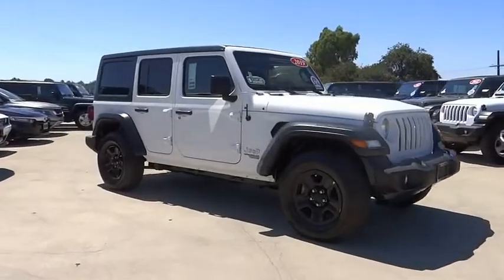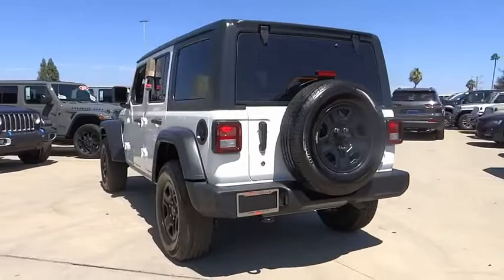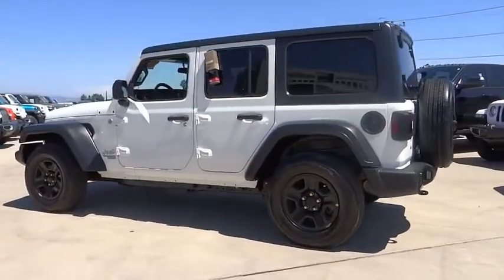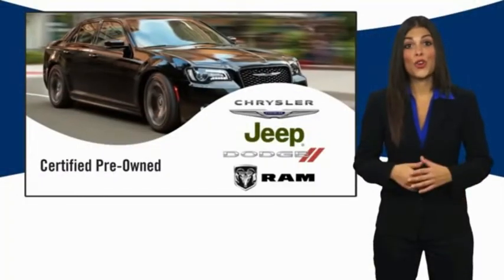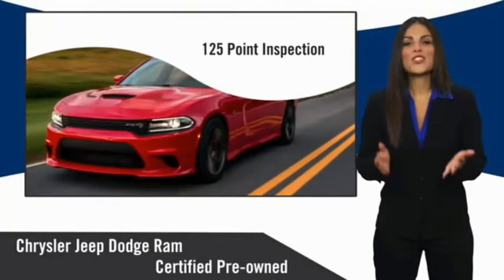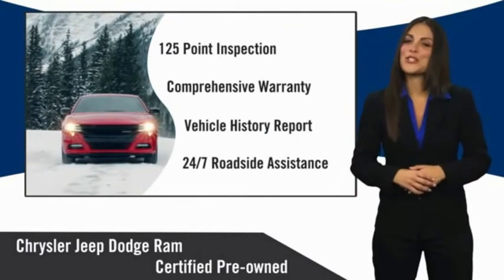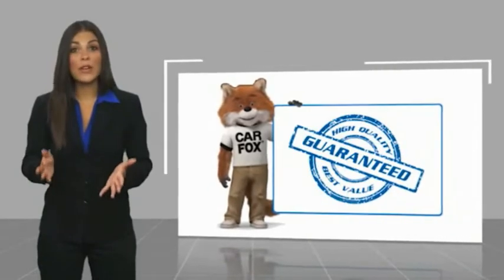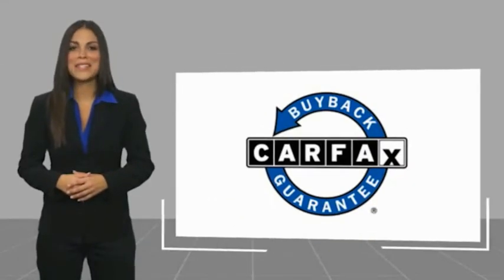2019 Jeep Wrangler Unlimited VAN NUYS LOS ANGELES SAN FERNANDO VALENCIA CANOGA PARK TV13924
2019 Jeep Wrangler Unlimited Sport 4x4

RUSSELL WESTBROOK CHRYSLER DODGE JEEP RAM PROUDLY SERVICING VAN NUYS, LOS ANGELES, SAN FERNANDO, VALENCIA, CANOGA PARK, & SURROUNDING SOUTHERN CALIFORNIA LOCATIONS. THIS WHITE 2019 Jeep WRANGLER UNLIMITED IS EQUIPPED WITH A 3.6L V6 24V VVT, AUTOMATIC TRANSMISSION, AND RECEIVES AN ESTIMATED 17 City/23 Hwy MPG. CONTACT RUSSELL WESTBROOK CHRYSLER DODGE JEEP RAM OF VAN NUYS TO SCHEDULE A TEST DRIVE AND TAKE THIS 2019 Jeep WRANGLER UNLIMITED HOME TODAY, OR VISIT OUR SHOWROOM CONVENIENTLY LOCATED AT 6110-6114 VAN NUYS BLVD VAN NUYS, CA 91401. STOCK #: TV13924 | 2019 Jeep Wrangler Unlimited Sport 4x4 AIR CONDITIONING TRACTION CONTROL 2019 Jeep WRANGLER UNLIMITED Sport 4x4 **7-YEAR / 100,000 MILE CPO WARRANTY**, **BACKUP CAMERA**, **BLUETOOTH WIRELESS / HANDS FREE**, **UCONNECT**, **HARD TOP**, Black 3-Piece Hard Top, Freedom Panel Storage Bag, No Soft Top, Quick Order Package 24B, Rear Window Defroster, Rear Window Wiper/Washer. Certified. At Russell Westbrook Chrysler Dodge Jeep Ram of Van Nuys we provide premium customer service with a hassle-free buying experience. Make sure to ask about our $0 Down Financing on this vehicle! FCA US Certified Pre-Owned Details: * Transferable Warranty * Roadside Assistance * Vehicle History * Includes First Day Rental, Car Rental Allowance, and Trip Interruption Benefits. SiriusXM 3 month trial subscription * Limited Warranty: 3 Month/3,000 Mile (whichever comes first) after new car warranty expires or from certified purchase date * Powertrain Limited Warranty: 84 Month/100,000 Mile (whichever comes first) from original in-service date * Warranty Deductible: $100 * 125 Point Inspection CARFAX One-Owner. Clean CARFAX. At Russell Westbrook Chrysler Dodge Jeep Ram or Van Nuys, every customer is a winner! All vehicles feature Market-Based Pricing, CARFAXTM Vehicle History Reports, and reconditioning records. Russell Westbrook Chrysler Dodge Jeep Ram or Van Nuys - A Team Above All - Above All, A Team! STOCK #: TV13924 | VIN: 1C4HJXDG9KW508015 | 2019 Jeep Wrangler Unlimited Sport 4x4 AIR CONDITIONING TRACTION CONTROL Russell Westbrook CDJR of Van Nuys